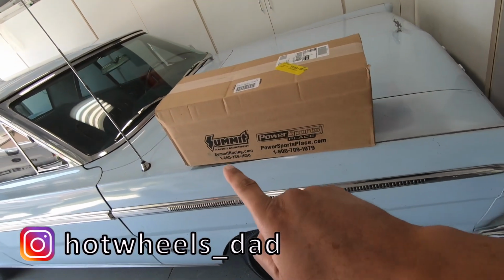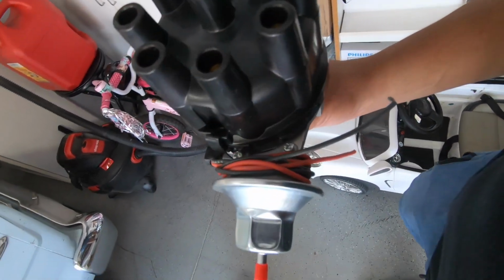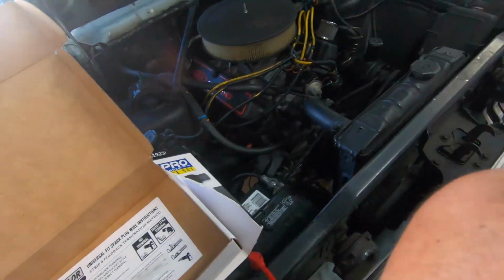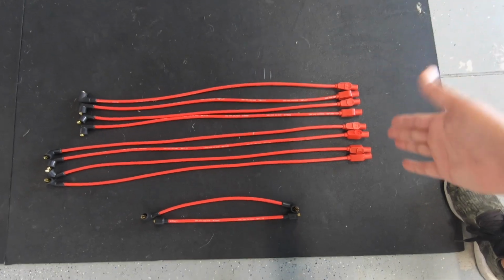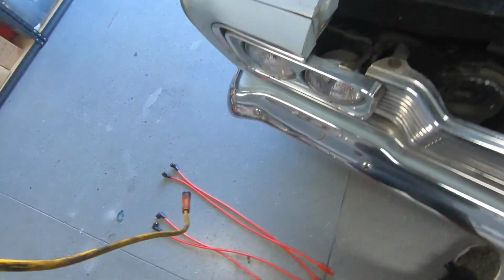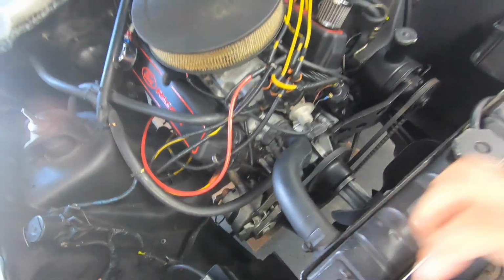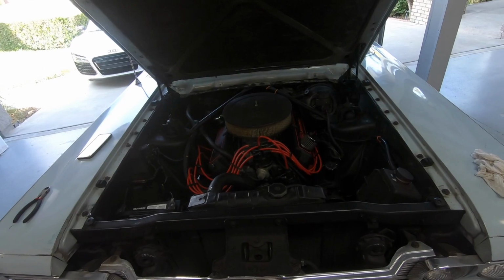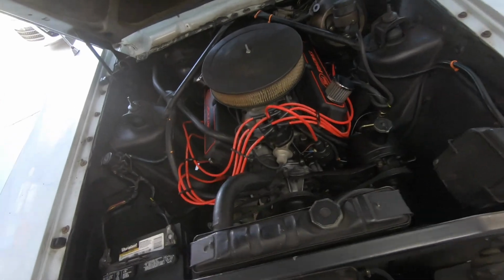Spark Plug Wire Installation on a Ford Fairlane 289 V8 // 1965 Ford Fairlane 500 Restoration Build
Today I install new Taylor Spark Plug Wires onto the 1965 Ford Fairlane 500 289 V8. These ignition wires were a MUST to dress up the engine bay from the original wires that were on it. This restoration build has come a long way so far and I am excited to see what is next! Check out the playlist on the classic car to see what has been done!

Items Installed in this video:
Taylor Spiro Pro 8mm Wires
Ford Performance Wire Dividers

Browse the rest of the videos on my channel for more automotive content and check out the gear I use here:

🛻VEHICLE MODIFICATIONS🏎
F150 Corsa Exhaust
K&N Air Filter F150
Husky X-act Floor Liners F150
Husky Rear Wheel Well Liners
F150 Black/Red Fender Badges
F150 6 3/4 inch radio antenna
D-ring tow hitch offroad receiver
2” x 20 foot recovery strap
ELEMENT Car Fire Extinguisher
ProComp Suspension
Nitto Ridgegrappler Tires
Fuel Offroad Sledge Wheels
Opt7 LED Underglow Kit
LED Rock Lights
Autder Portable Air Compressor
Rough Country 10' LED Grill Light
DV8 20' Bumper Light Bar
Audi R8 Center Jack Puck

Canon M50 EOS Mark II
Rode External Mic
SanDisk 128GB SD Card
GoPro Hero 7
GoPro SD Card
18" LED Ring Light
External Hard Drive

Andrew's Ray-ban Sunglasses🕶
Aria's matching. Ray-Bans🕶

Get your FREE STOCK worth up to $300 on PUBLIC Trading App and join my Investing Network to chat strategy and share about our portfolios while enjoying commission free trading. Use Code AndrewNoble

If you are a private person or working on behalf of a company, and you wish to use this music track without having to give credit and or for commercial purposes (e.g. company video, advertisement, podcast, social media post, or another media format), then you will need to purchase a license from our shop

Before using any of the music on our YouTube-channel, we highly recommend you read the FAQs on our